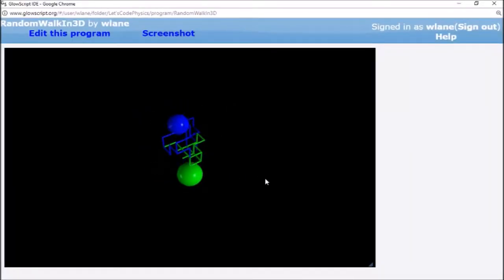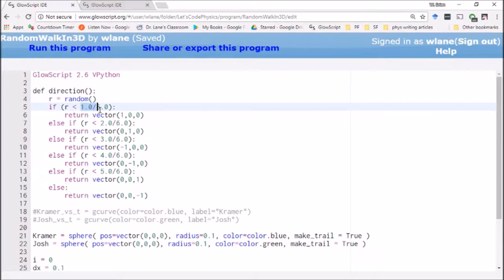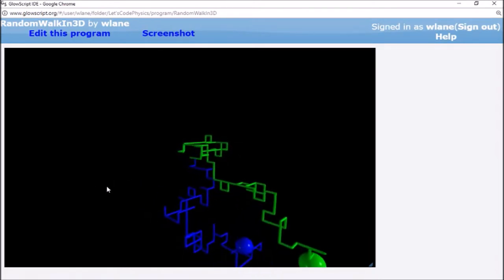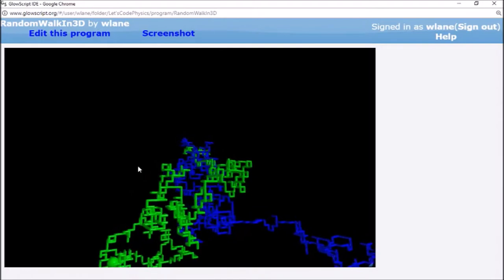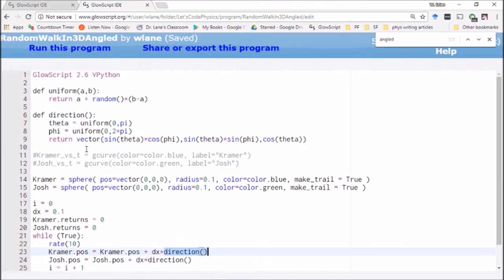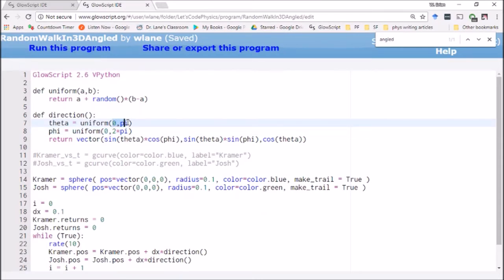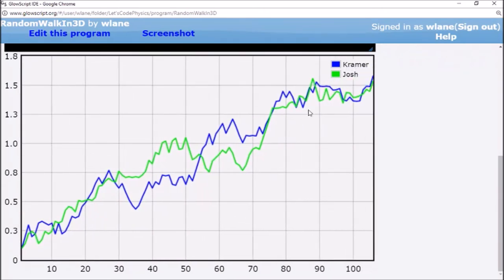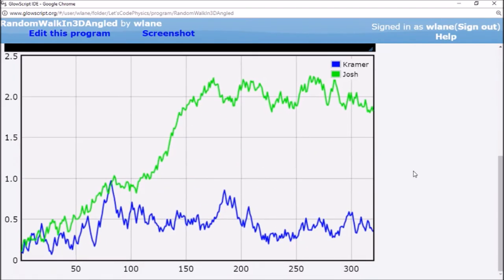Random Walks 7 - Random Walk in 3-D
The random walk is a great tool for modeling randomly driven processes.